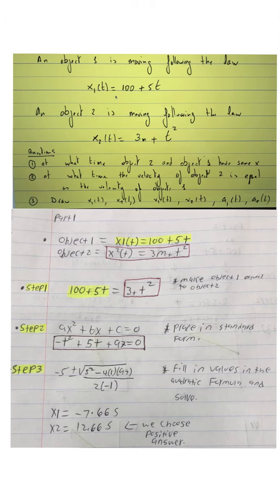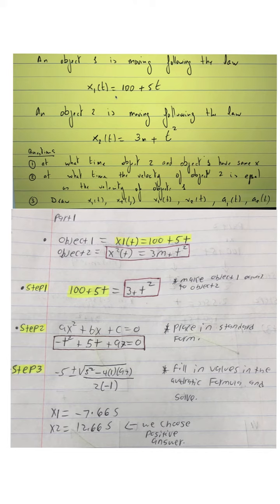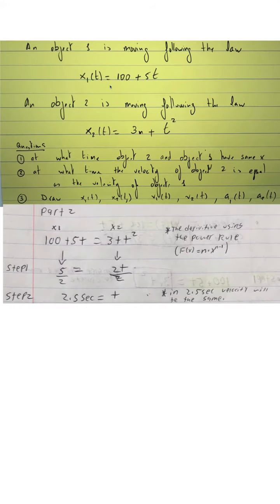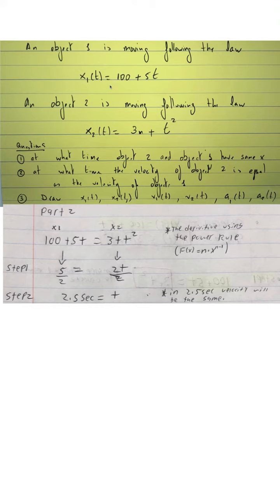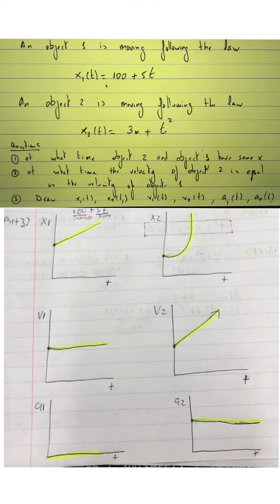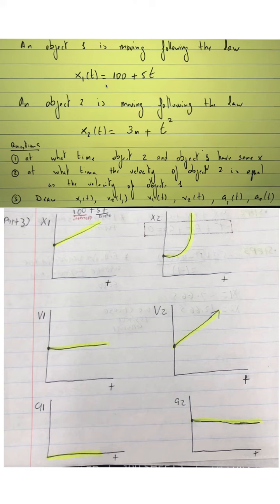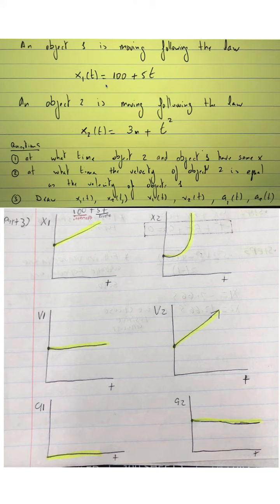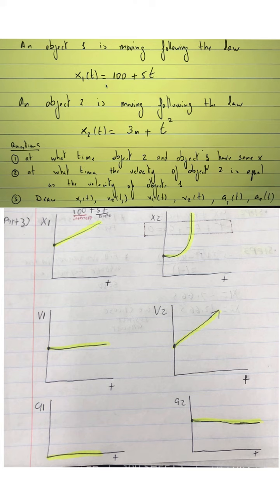Whiteboard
00:00 Slide 1
00:49 Slide 2
01:28 Slide 3